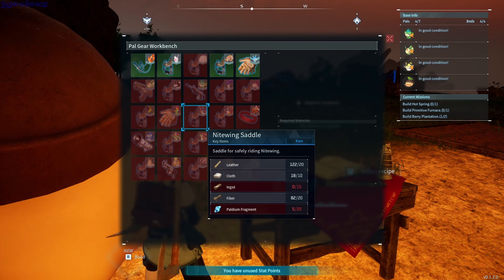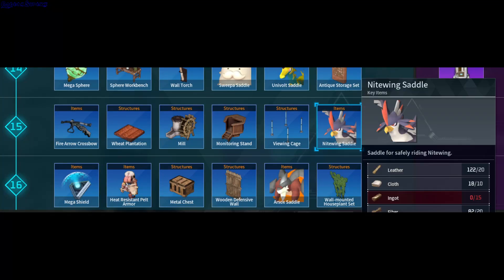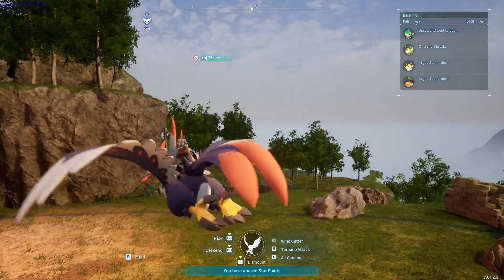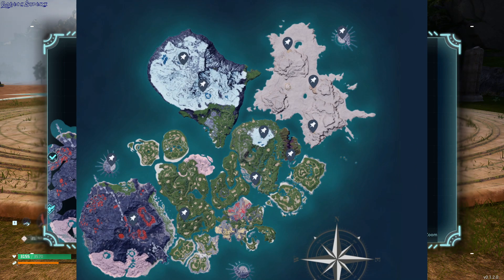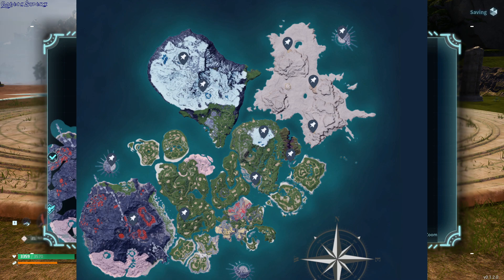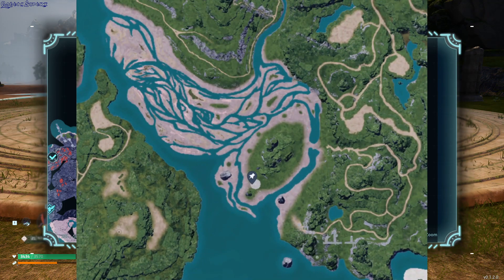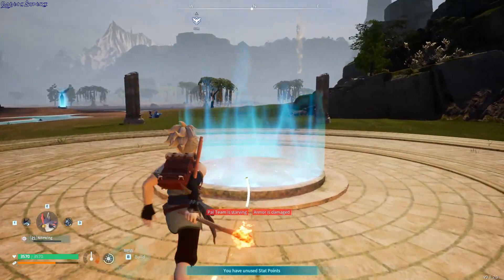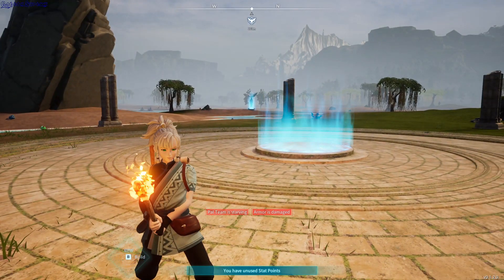Palworld All Point Of Interest Locations - GogetaSuperx